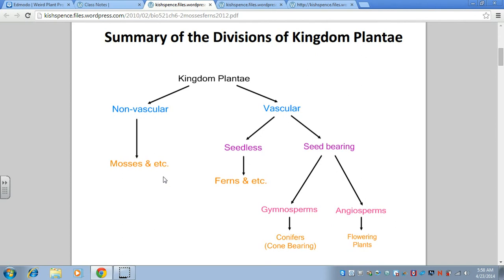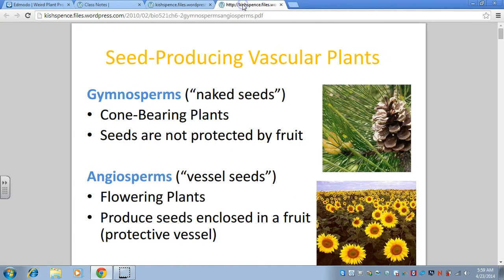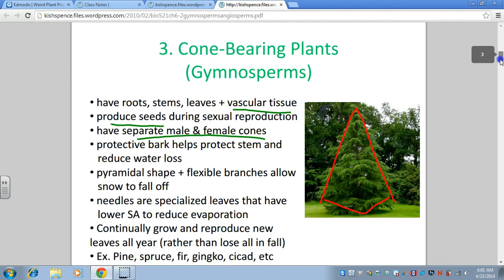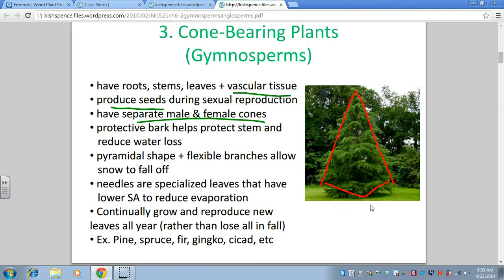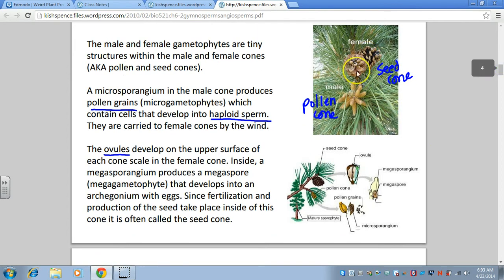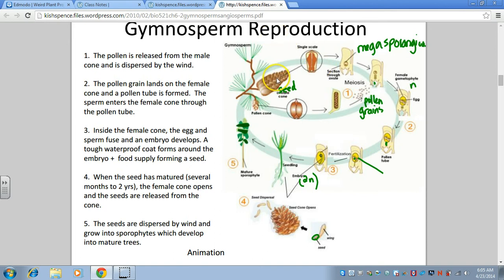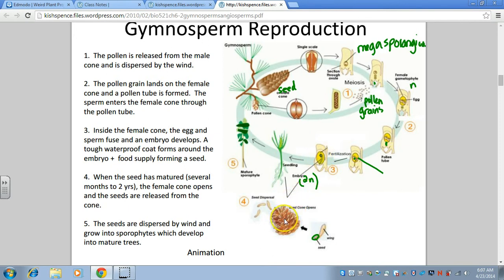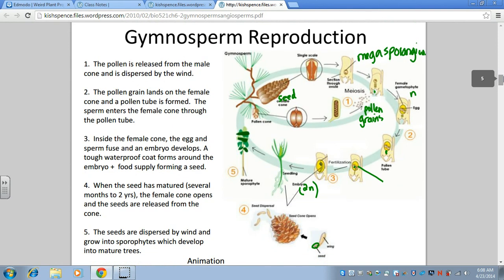Section 6 2 Gymnosperms